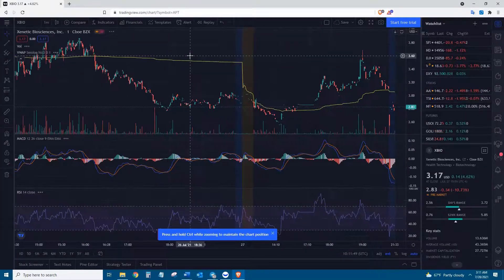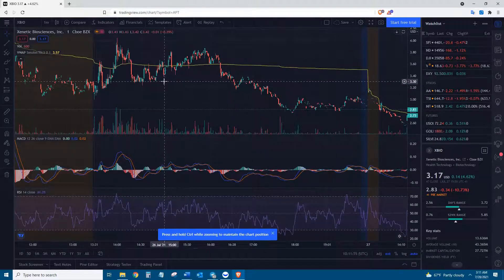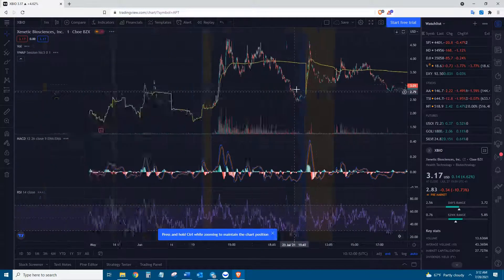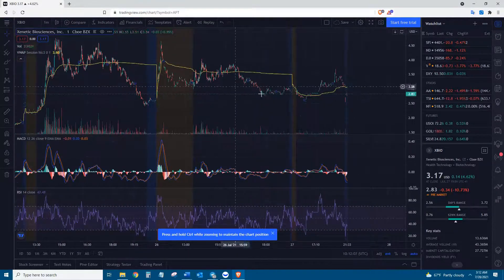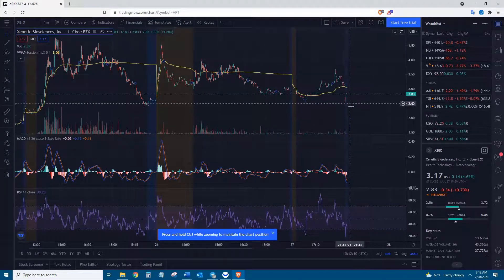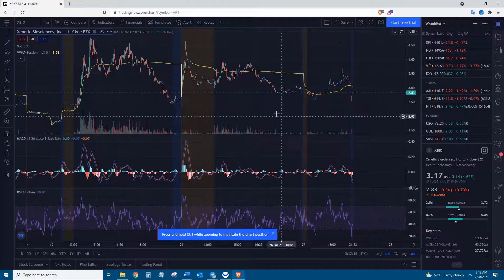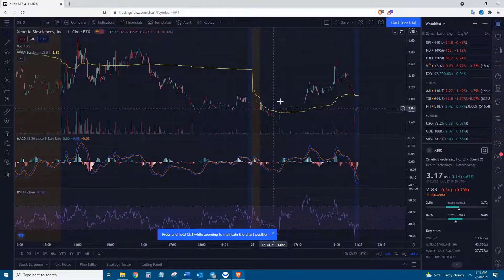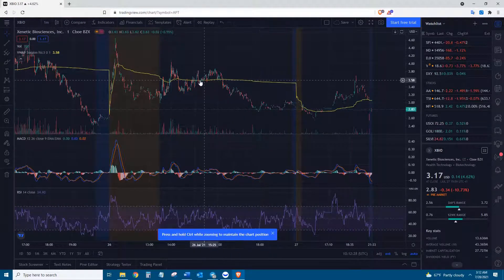How to know your Trade Limitations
Swing trade recap and explanation on how to know when a stock run is not going to happen.

Sign up with these brokers and get free stocks and access to many other market advantages: